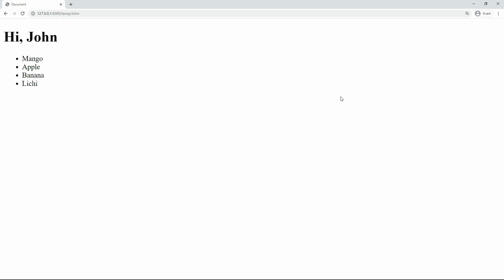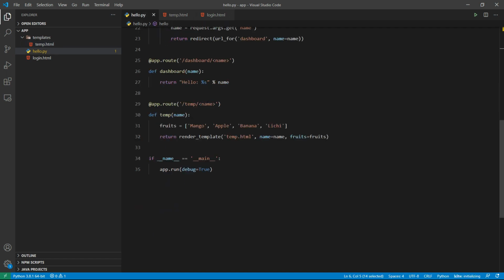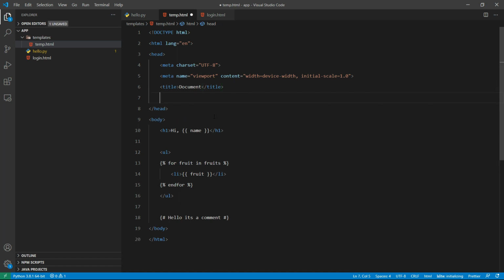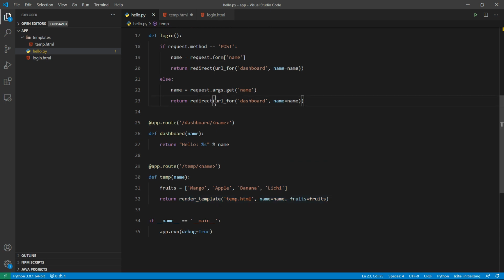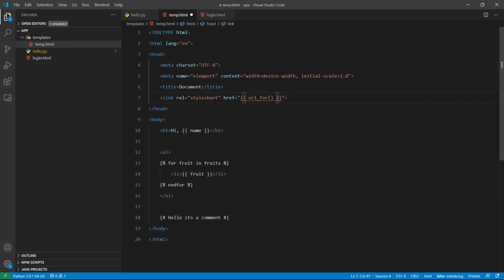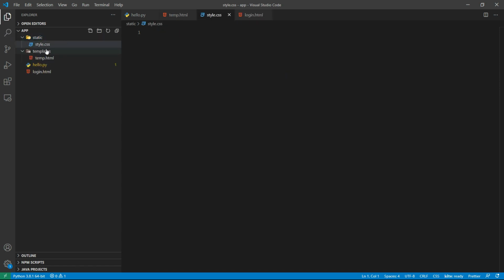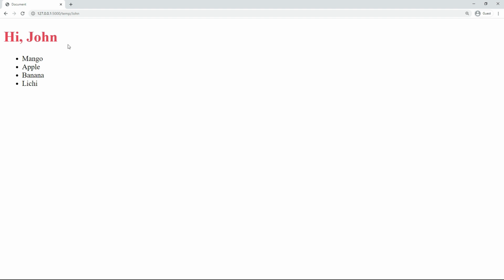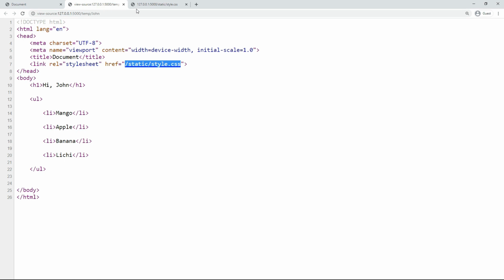Static files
Add static assets to your flask application by using the urf_for method. We have added a stylesheet to our template in this lesson.